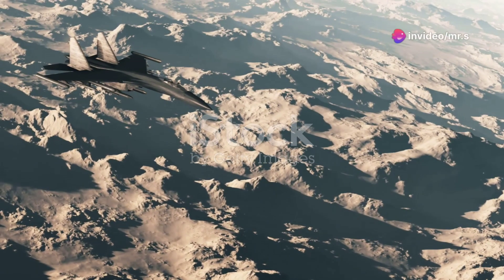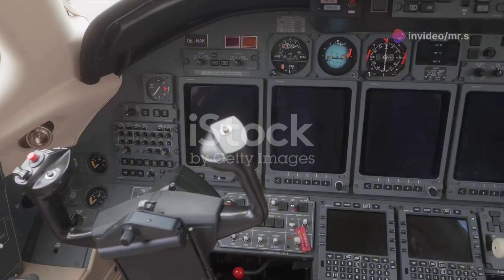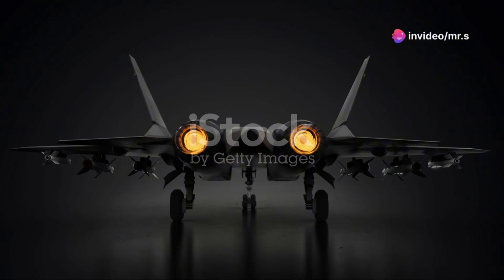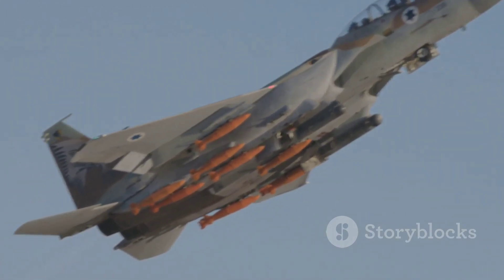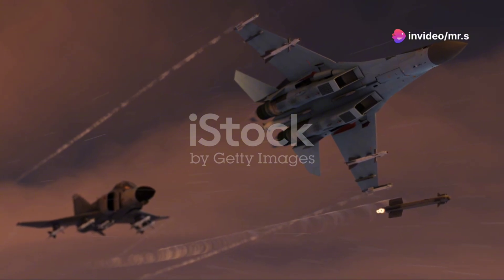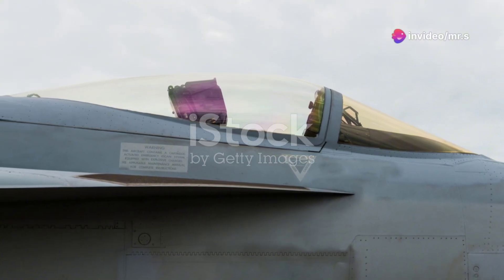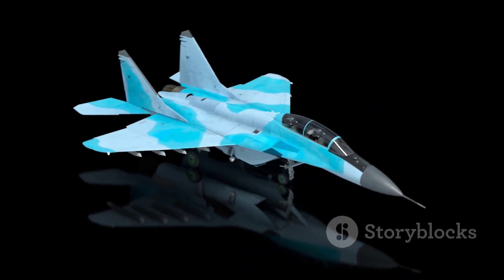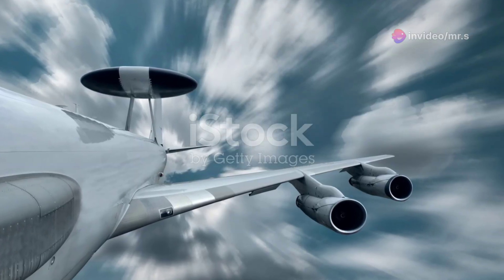Speeding at Mach: Su-57 Fighter Jet (2024-05-16)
Speeding at Mach: Su-57 Fighter Jet

**Description:** Watch the Su-57 soar at impressive Mach speeds. Uncover the secrets behind the incredible speed of this Russian fighter jet.